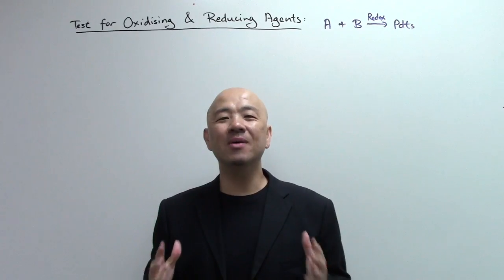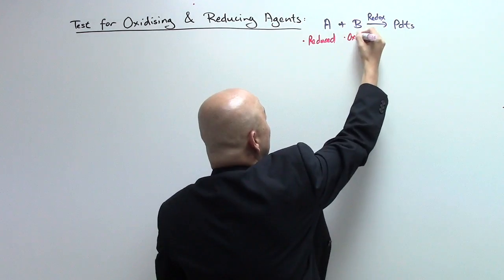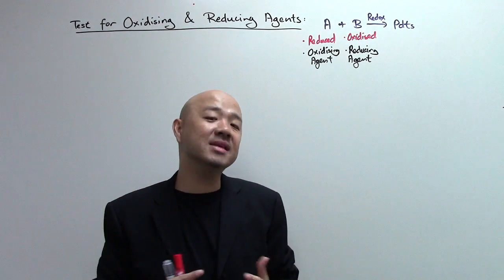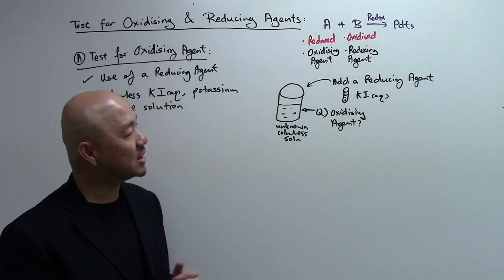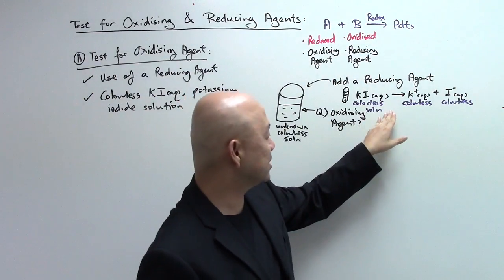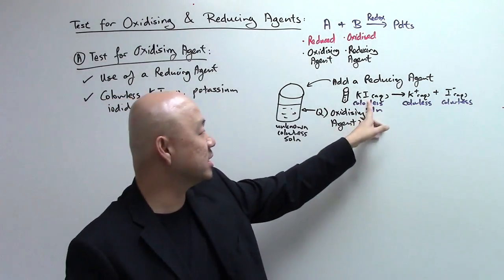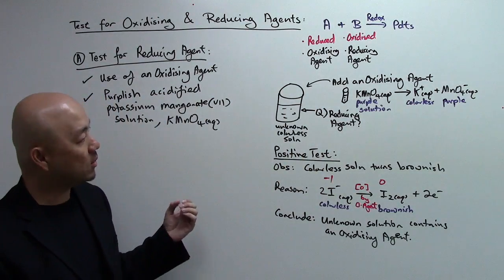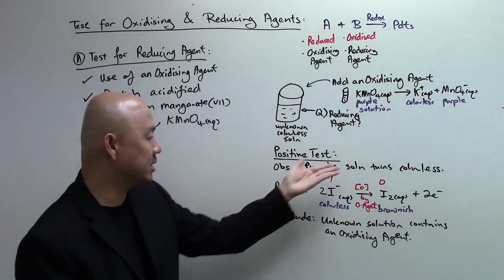O-Level Chemistry . IP Chemistry: Test for Oxidising and Reducing Agents in Redox Reactions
In my previous video, i have discussed on the four methods to determine if a chemical reaction is a redox reaction.

A redox reaction will always involved oxidation and reduction reactions occurring simultaneously.

In any redox reaction, an oxidising agent always reacts with a reducing agent.

The substance that causes oxidation to the other substance is called an oxidising agent. Itself is being reduced in the process.

The substance that causes reduction to the other substance is called a reducing agent. Itself is being oxidised in the process.

So to test for an oxidising agent, you would need to use a common reducing agent such as potassium iodide solution, KI(aq).

Similarly, to test for a reducing agent, you would need to use a common oxidising agent such as acidified potassium manganate (VII) solution, KMnO4(aq).

In this video, i will share with you on the step-by-step strategy to test for Oxidising and Reducing Agents using such common laboratory reagents.

Enjoy the video! Discover how you pass Chemistry with distinction